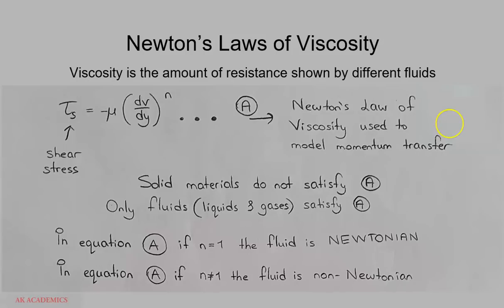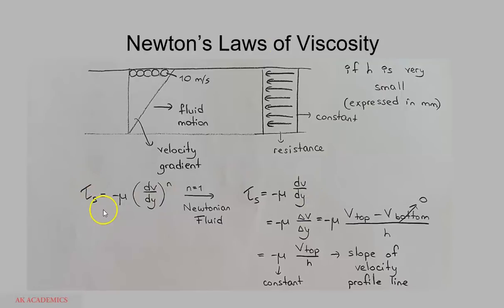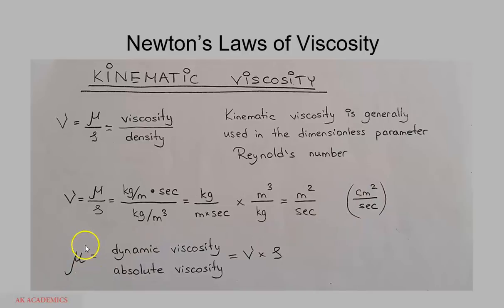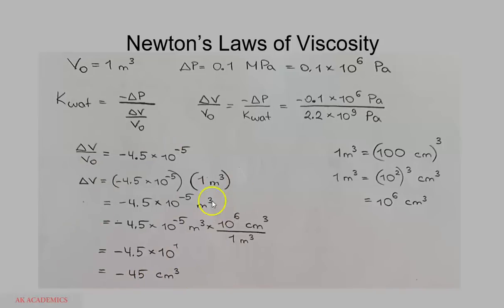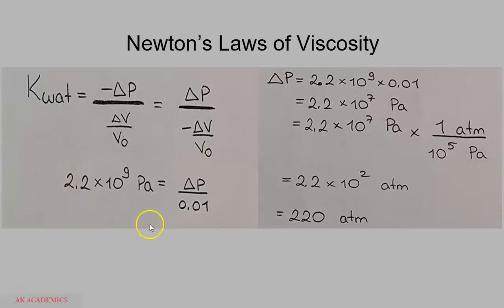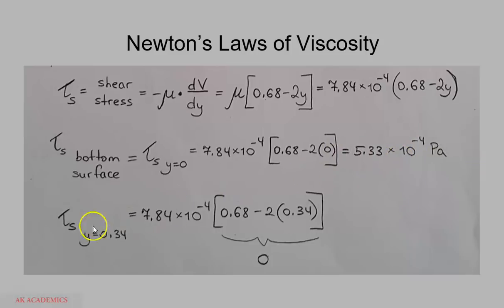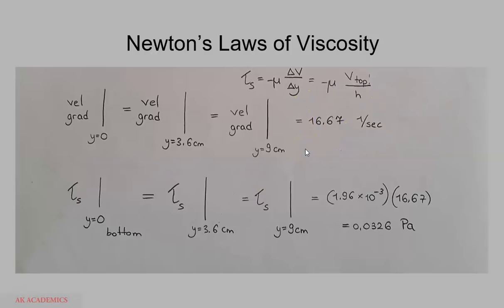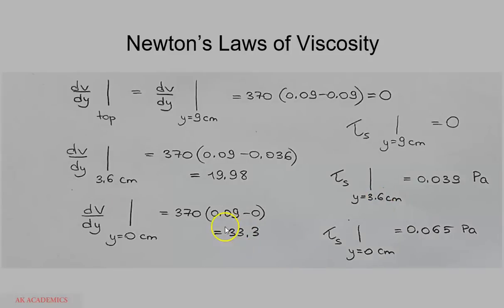Newton's Laws of Viscosity 2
This is one of the topics in Fluid Mechanics